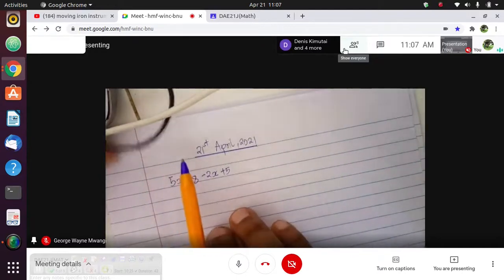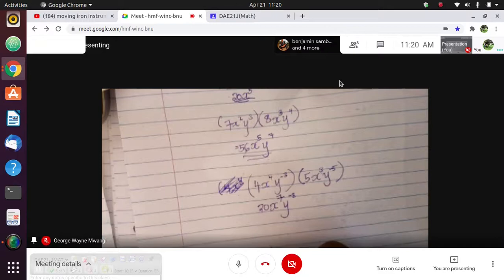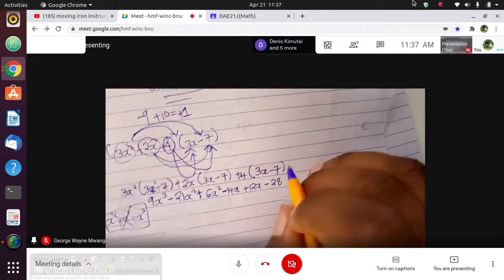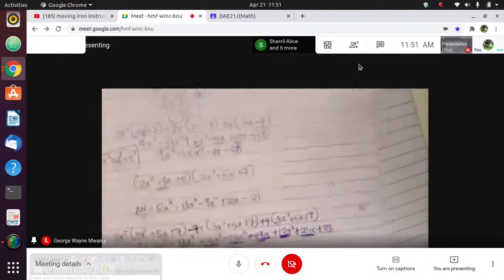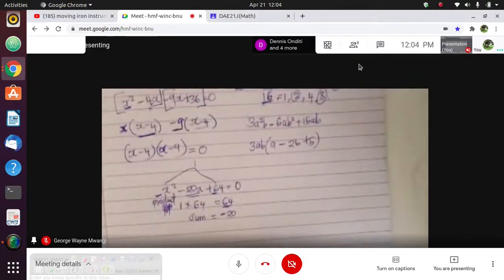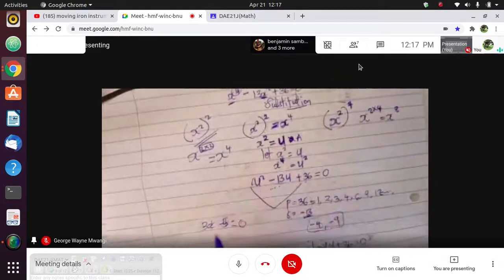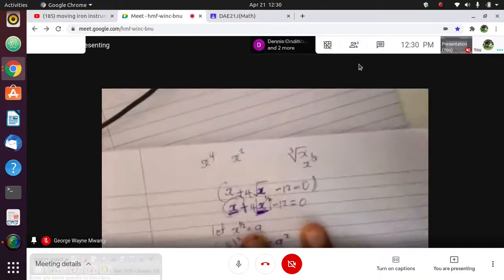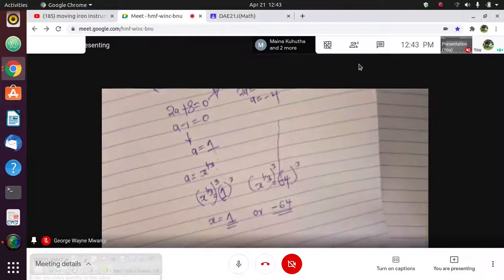DAE21J MATH 1 Algebra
This is a recording of the class we had on 21st April,2021